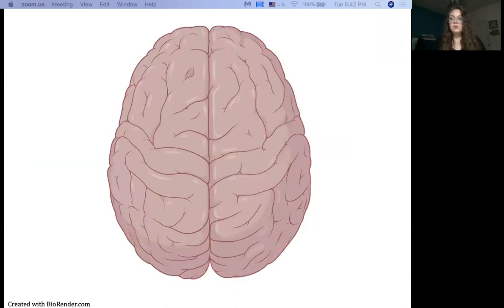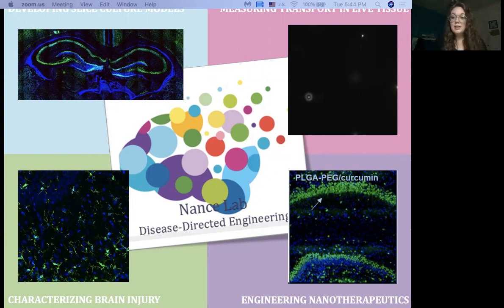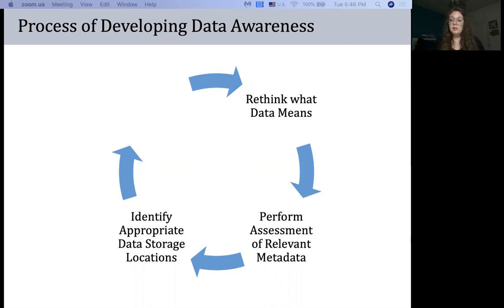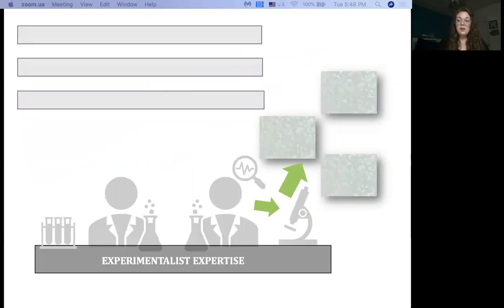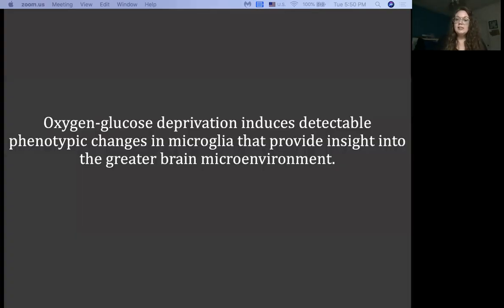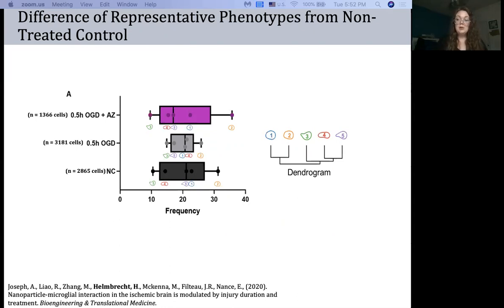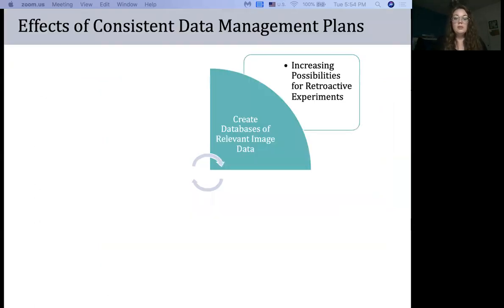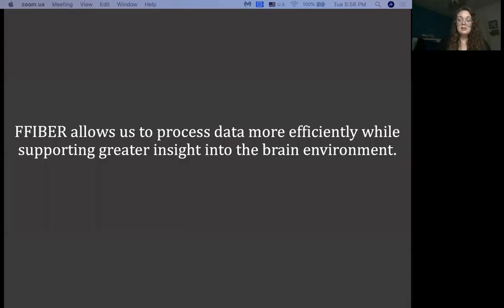AiChE 2020 Applications of Data Science to High Throughput Experimentation: Helmbrecht Talk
AiChE 2020 Applications of Data Science to High Throughput Experimentation: Hawley Helmbrecht Talk

FFiber: Framework for Fluorescent nueroImage Based Experimental Routines

Disease Directed Engineering Lab, PI: Elizabeth Nance